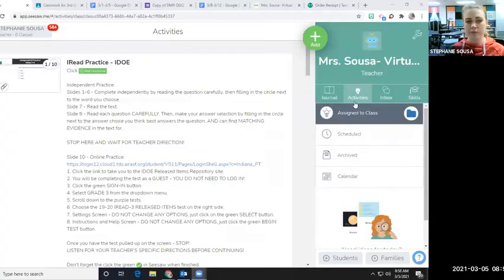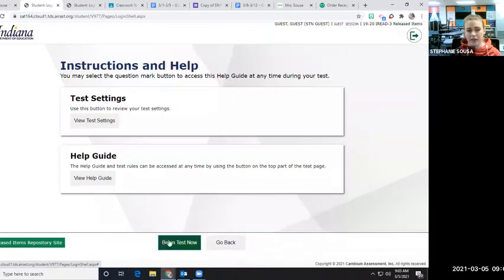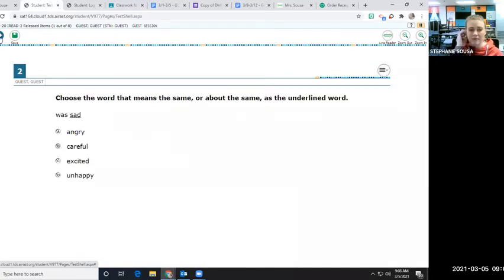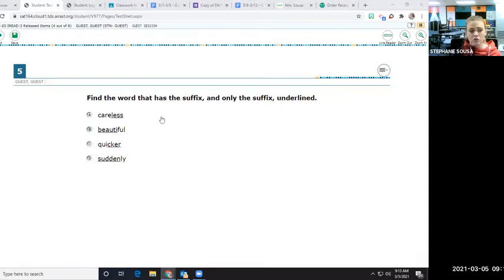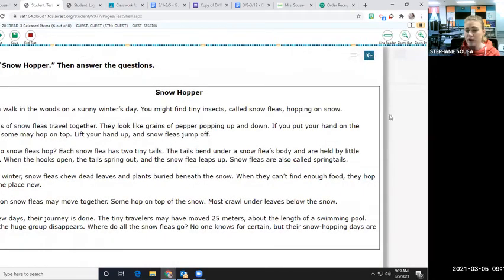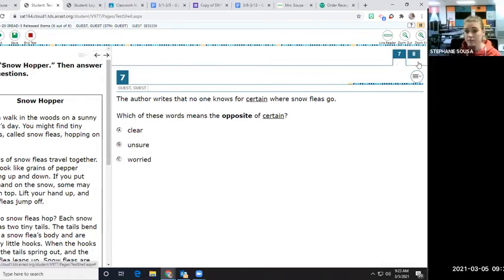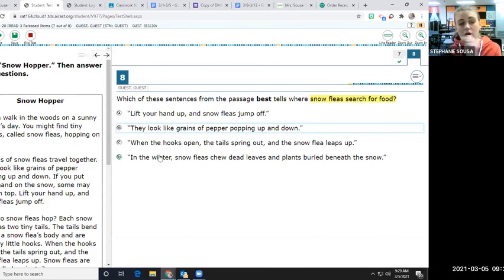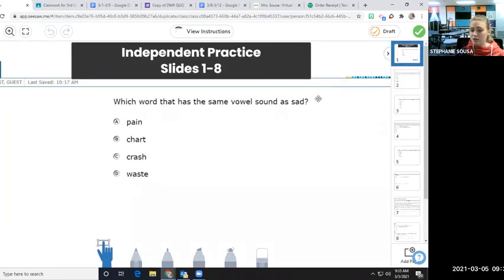3/5 9:00- Humanities: IREAD Practice Day 5